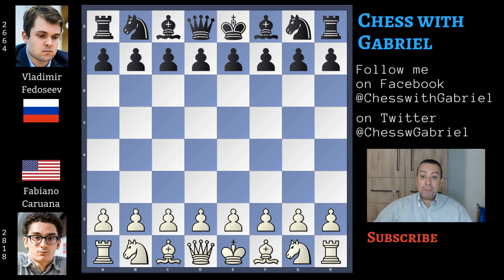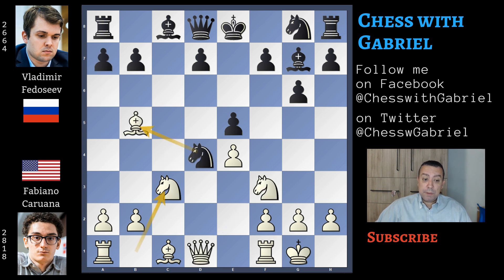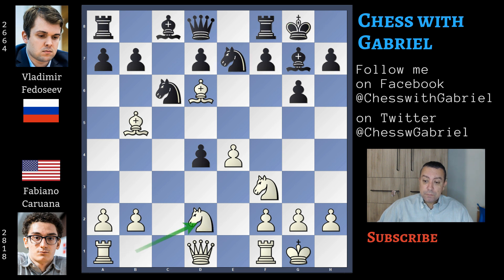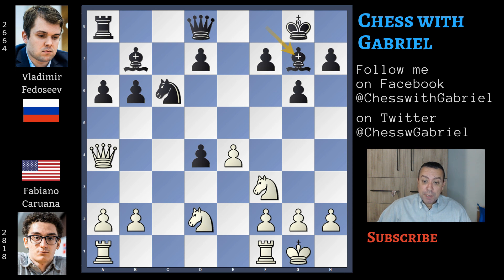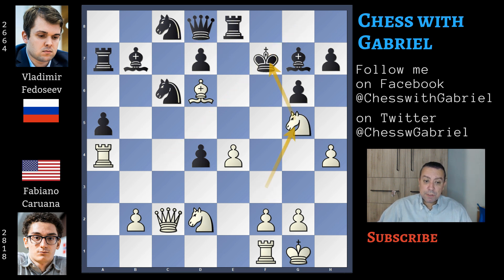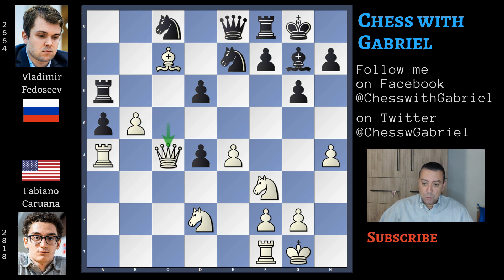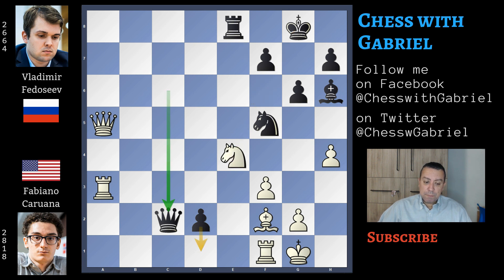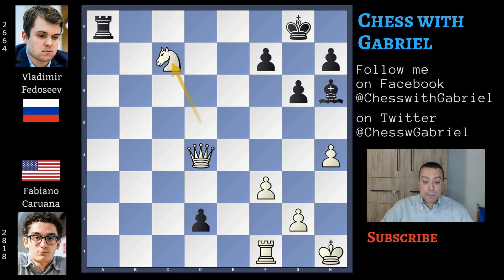The Rossolimo Master! - Caruana vs Fedoseev | Fide Chess.com Grand Swiss 2019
Title: The Rossolimo Master! - Caruana vs Fedoseev | Fide Chess.com Grand Swiss 2019
Opening: Sicilian Rossolimo

Hello Chess Friends and Welcome to the Channel. Today is round 6 at the Chess.com Grand Swiss 2019.
This is the final round before the rest day. 7 players are leading the tournament with 4 points.
Fabiano Caruana is one of them and we are going to watch his game against Vladimir Fedoseev.
A fantastic and complex game  that I'm really happy to show you. So no more words and let's get started

1. e4 c5 {the Sicilian Defense} 2. Nf3 Nc6 3. Bb5 {the Rossolimo Attack} g6 4.
O-O Bg7 5. c3 e5 6. d4 {this is the best move. Notice that Black has 4
defenders of the d4 square. So why is this a good move?. Let's go on with the
game} cxd4 7. cxd4 {and Fedoseev continues with} exd4 {The best move. what
happens after} (7... Nxd4 8. Nc3 {Black can't capture the bishop. In fact a6
is one of the best ideas} Nxb5 {is never played at high level} (8... a6 9. Bc4
Nxf3+ 10. Qxf3 {there is a good advantage for White who is almost completely
developed. let's watch what happens with Nxb5}) 9. Nxb5 {and there is the
Knight jump to d6 with check. it's already plus 2. In this position d5 is the
best move} Bf8 {is a blunder. White can play many strong continuations. Let's
just watch one of them} (9... d5 10. Qc2 {threatening the fork on c7} Kf8 11.
Nc7 Rb8 12. Nxd5 {and white is winning. Going back}) 10. Bg5 f6 11. Rc1 {
with the fork on c7} fxg5 12. Nc7+ Ke7 13. Nxa8 {White is completely developed.
Black has a weak King and is completely disconnected}) 8. Bf4 {time to develop
the queenside} Nge7 9. Bd6 {this move is strong} O-O 10. Nbd2 a6 {Bd3 and Be2
are the best ideas} 11. Qa4 {pinning the pawn. This is a sideline and not the
best move. 4 games in my database and not among top players} Ra7 {Black wants
to push back the white queen and the bishop to be able to advance on the
queenside. Stockfish has a different idea. He wants to be less aggressive on
the queenside to solve the terrible problem that Black has in the center of
the board. In fact that dark square bishop is completely blocking his
development. Let's watch Stockfish idea} (11... b6 {clears b7 for the bishop
but it's a non threatening move, the pawn is still pinned} 12. Qa3 Bb7 13. Bxc6
Nxc6 14. Bxf8 Bxf8 15. Qa4 Bg7 {a completely unbalanced game. Black gave away
the exchange for the bishop pair and a pawn and now is free to maneuver. White
is a bit better, but will it be enough to find a winning advantage? Only God
knows because also Stockfish is in doubt. Anyway Ra7 played by Fedoseev is
completely understandable.}) 12. Bd3 b5 13. Qc2 {is a novelty. A bit better
than Qa3 and Qd1 played before. The game is now original} Bb7 14. a4 bxa4 15.
Rxa4 {The second rook is ready to move to a1 against the pawn. Even with a
pawn less, Caruana is better. On a6 the pawn will go under fire} a5 {good move}
16. h4 Ba6 {is an inaccurancy. Again Stockfish wants to sacrifice the exchange
to get rid of the powerful bishop on d6. Nc8, Bxf8, B recaptures on f8. Let's
watch what happens if instead Black tries to get rid of the bishop without
giving the exchange.} (16... Re8 17. Bc4 Nc8 18. Bxf7+ Kxf7 19. Ng5+ Kg8 20.
Qb3+ Re6 {or the queen is lost} 21. Bc5 {first} Ba6 22. Nxe6 dxe6 23. Qxe6+ Rf7
24. Qxc6 Bxf1 25. Kxf1 {it's plus 2, with white that is dominating the game})
17. Bxa6 Rxa6 18. b4 Na7 19. Qc5 Nac8 20. Bc7 Qe8 21. b5 d6 22. Qc4 d5 {is bad}
23. Qc5 dxe4 24. Nxe4 {White is much better} d3 {is not the best move. Ra7 is
better} 25. Ra3 {now the pawn is under attack and can't advance} Re6 {is
another mistake} 26. Nfg5 {the rook is lost} Nf5 27. Nxe6 Qxe6 28. Ra4 Re8 {
but the queen is in front of the rook} 29. b6 Qd7 {the game is already lost}
30. Qxa5 Nxb6 31. Bxb6 {to take away the advanced passed pawn, Black is a
piece down} Qc6 32. f3 d2 {White cannot capture} 33. Bf2 (33. Nxd2 Bc3) 33...
Bh6 34. Ra3 Qc2 35. Qd5 {behind the pawn is the most human and safe move} (35.
Nf6+ {first is a computer line, and you need too much time to calculate
everything. Caruana only has 5 minutes on the clock, Fedoseev 4}) 35... Qc1 36.
Ra7 Rf8 37. Ra1 Ne3 38. Bxe3 Bxe3+ 39. Kh1 Qc7 40. Qd3 Bh6 {move 40 reached}
41. Qd4 {Rd8 is not possible anymore. But Black plays it anyway} Rd8 42. Nf6+
Kh8 {with Kf8 there is} 43. Nd5+ Kg8 (43... Bg7 44. Qxg7+ Kxg7 45. Nxc7 {
and white is a Knight and a rook up}) 44. Ra8 {and Fedoseev resigns} Rxa8 {
because there is no good square where to move the queen and protect the rook} (
44... Qd7 45. Nf6+) 45. Nxc7 *